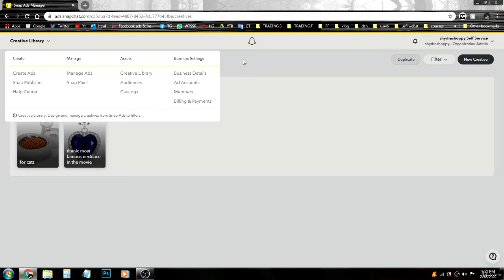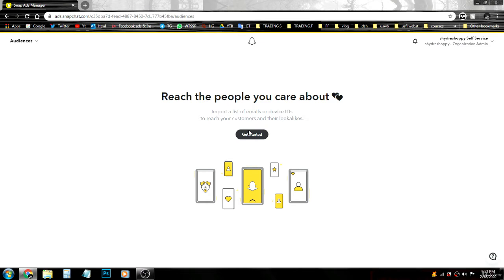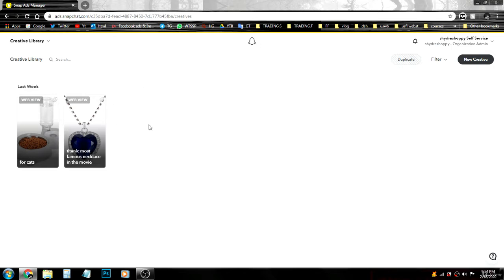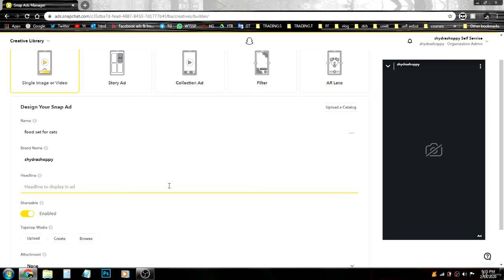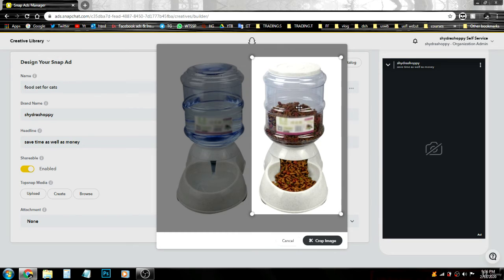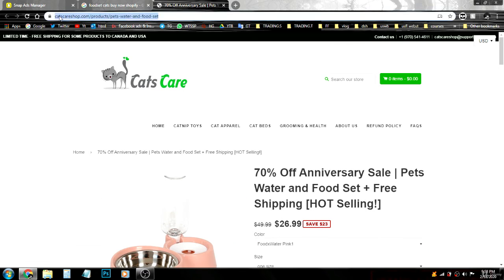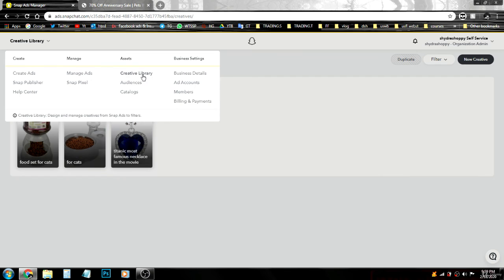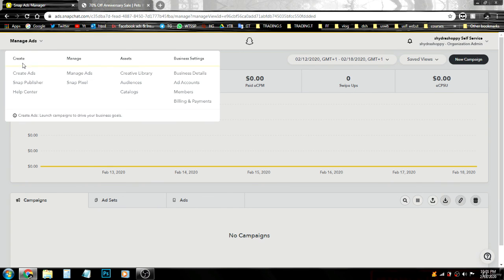Getting to know Snapchat ads dashboard